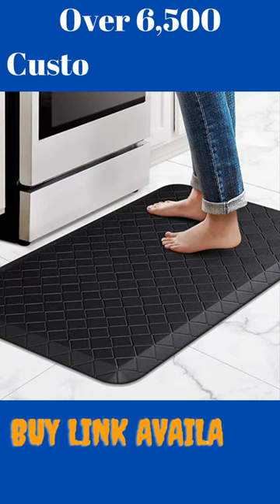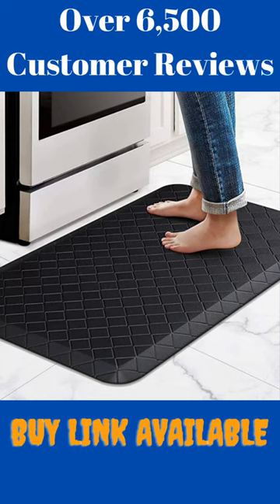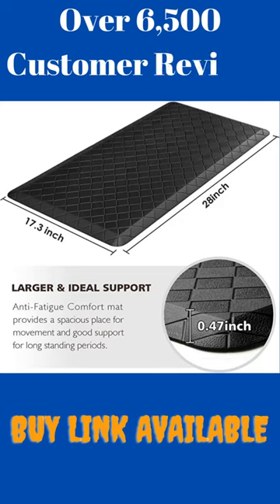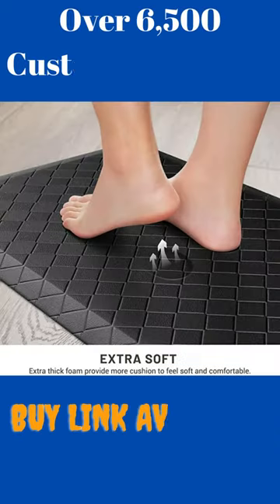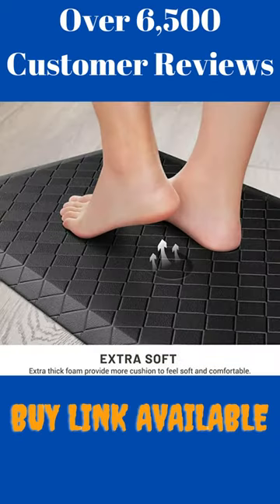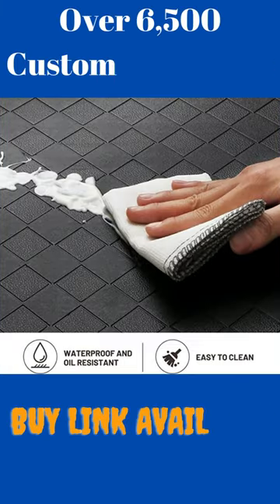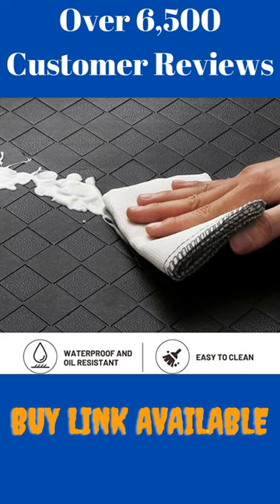Best Kitchen Floor Mat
HappyTrends Kitchen Floor Mat Cushioned Anti-Fatigue Kitchen Rug,17.3"x28",Thick Waterproof Non-Slip Kitchen Mats and Rugs Heavy Duty Ergonomic Comfort Rug for Kitchen,Floor,Office,Sink,Laundry,Black

kitchen floor mats

kitchen floor mat
best kitchen floor mats
kitchen floor mats reviews

kitchen floor sticker
kitchen floors sticker
best kitchen mat
best kitchen mats for tile floors
top-rated kitchen mat
floor mat kitchen,
top kitchen floor mat
buy a kitchen floor mat
kitchen mat for the floor
best kitchen mat 2022
kitchen floor mat 2022